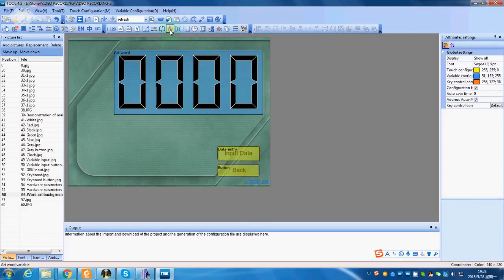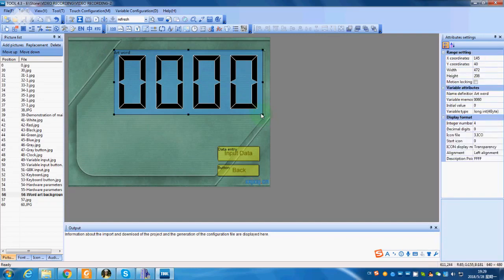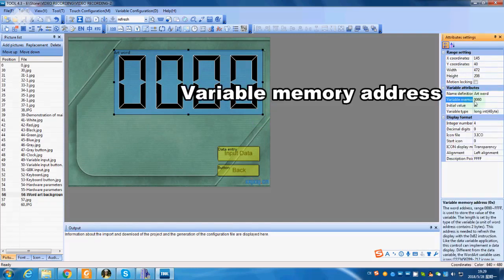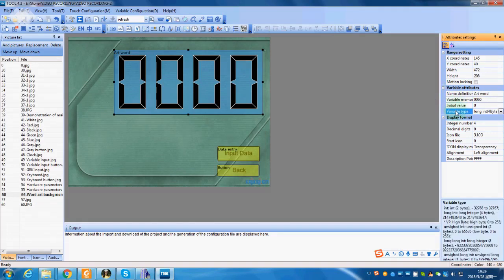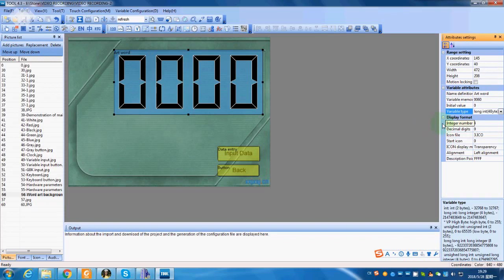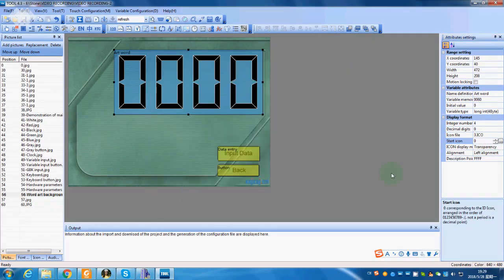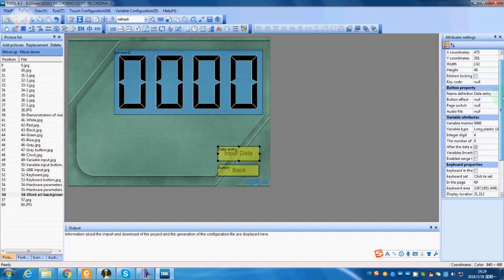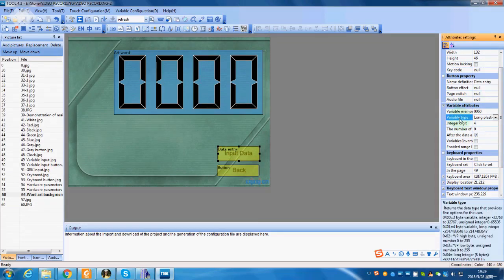Art word variable for TFT LCD display module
STONE Technologies is a professional manufacturer of HMI (Intelligent TFT LCD module).STONE Technologies was established in 2004 and devoted itself to the manufacturing and developing high-quality intelligent TFT LCD display. From very original Command Set series product (STI/STA/STC) to the very intelligent V series (STVI/STVA/STVC).

STONE has been continuously updating and accomplishes its product in 16 years. Our vision is becoming the one of the world's top supplier of industrial intelligent field. And providing the top-quality product and professional technology service to the customers all over the world.STONE Technologies is a professional manufacturer of HMI (Intelligent TFT LCD module).STONE Tech was established in 2004 and devoted itself to the manufacturing and developing high-quality intelligent TFT LCD display.